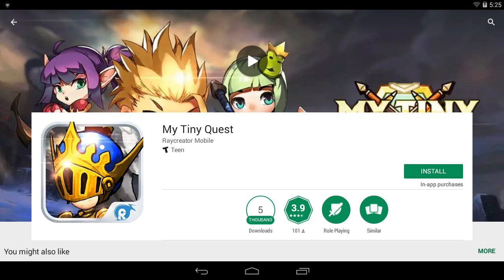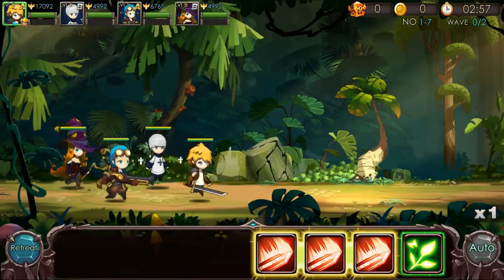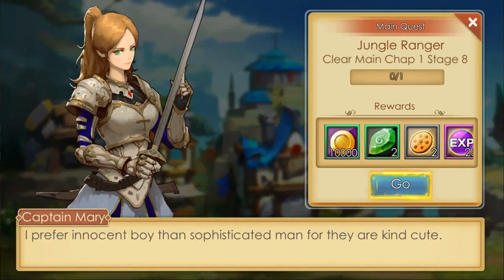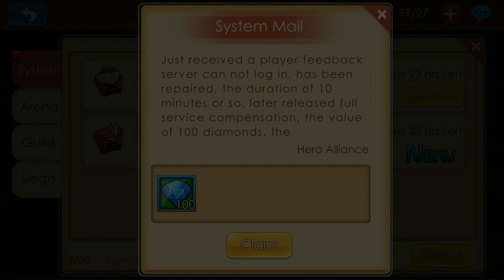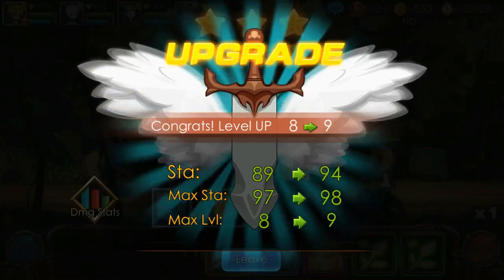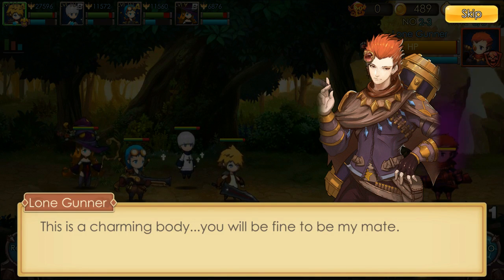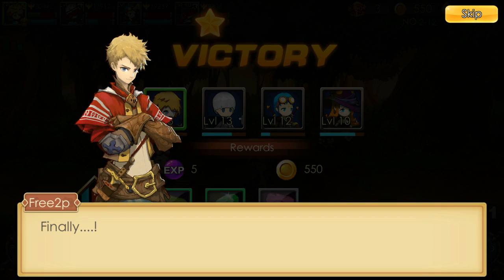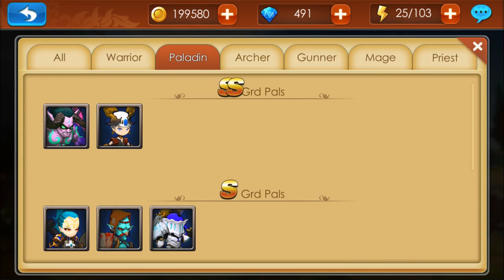My Tiny Quest, a.k.a. Fake Crusaders Quest #2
My most popular video is apparently the one where I suffered over playing Tales of Loss the other CQ ripoff. Because of that, I figured I might as well play another CQ ripoff and post my reactions to that as well. This one is slightly better, but still bad.

Long story short: don't play this game. Play Crusaders Quest instead.